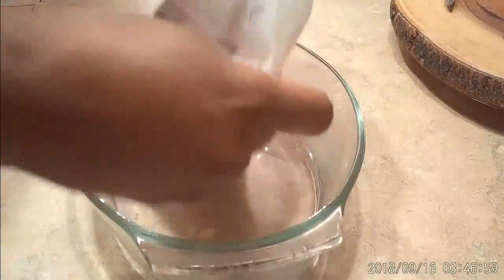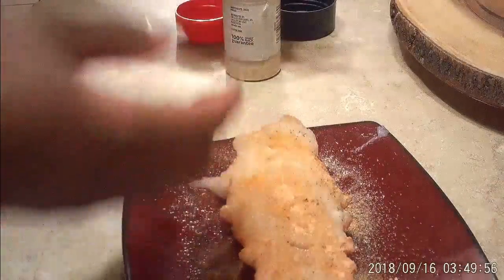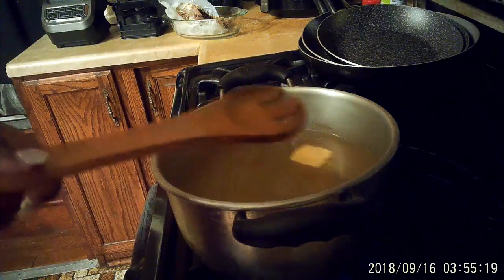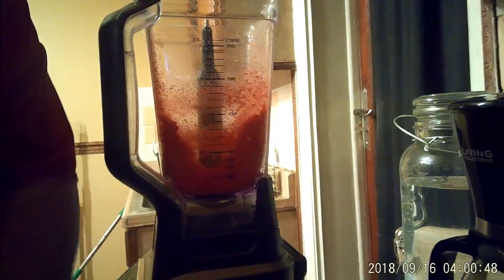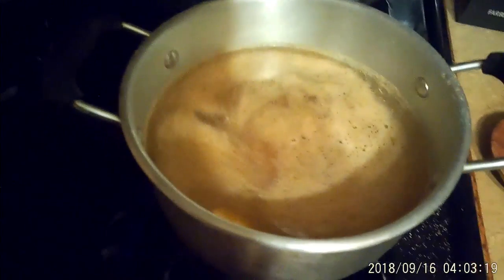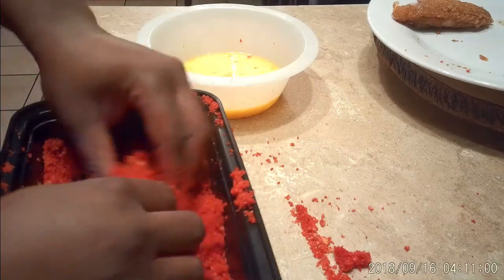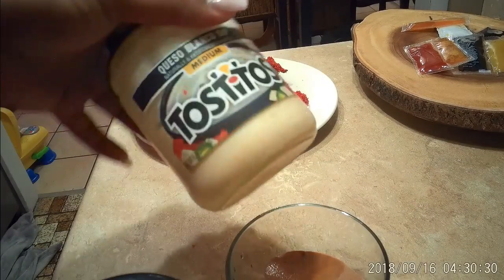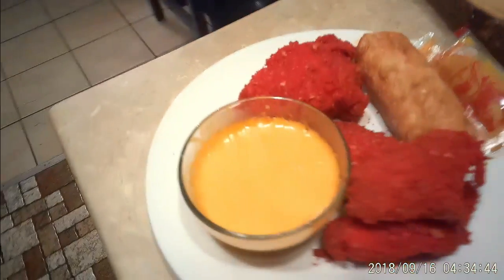Hot Cheetoh Fried Lobster Tail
Hey Guys! Welcome to this weeks Freestyle Friday Video :)